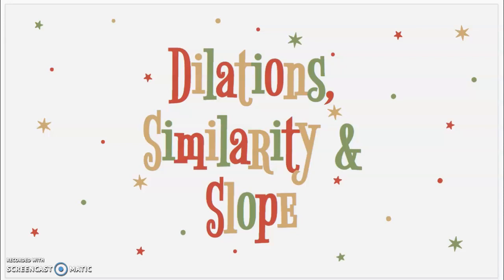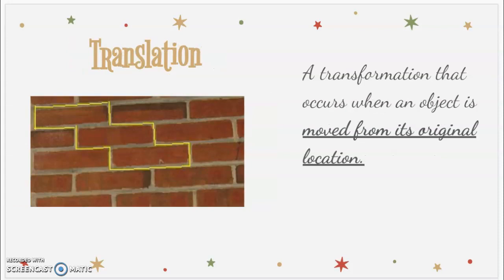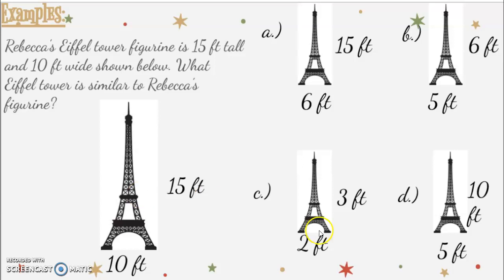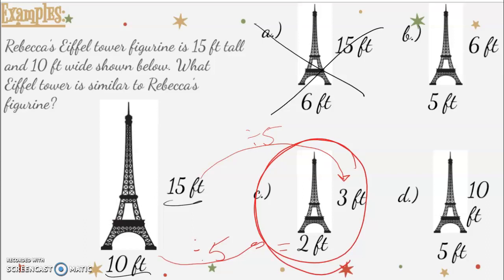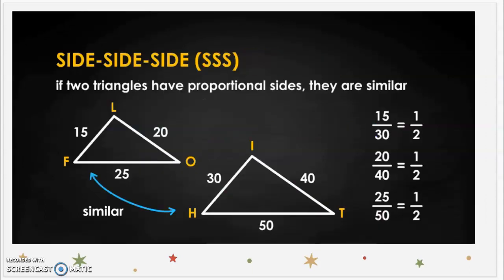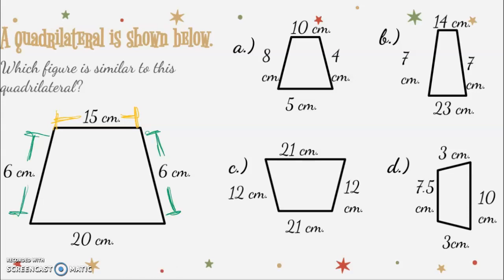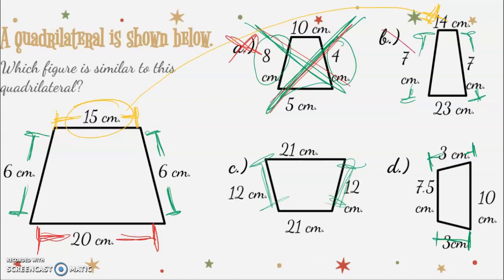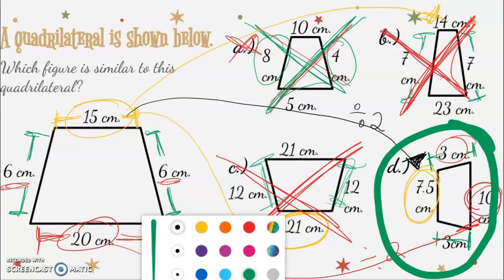Dilations, Similarity, & Slope PFA (Part 1)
This is part one of your notes:)